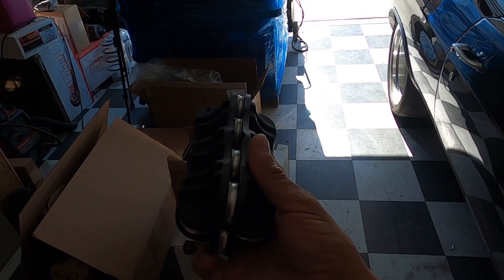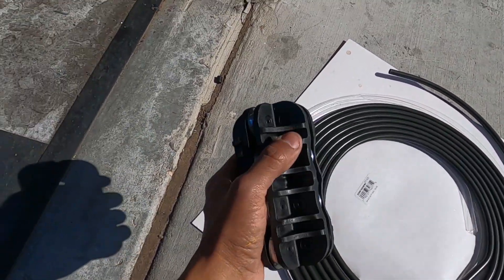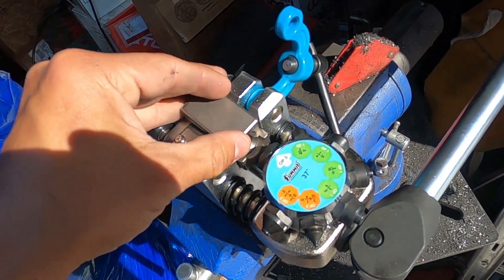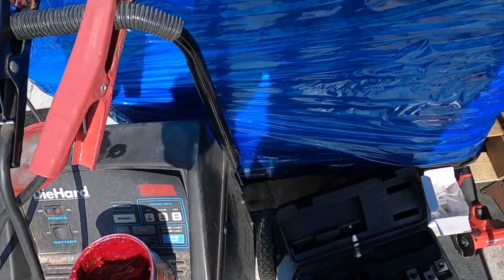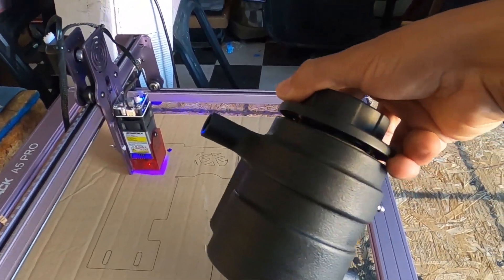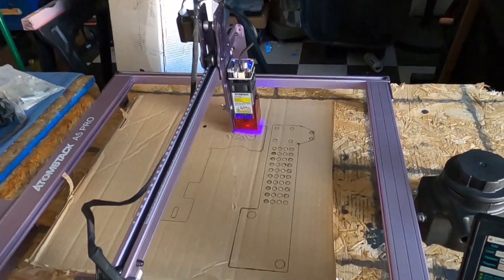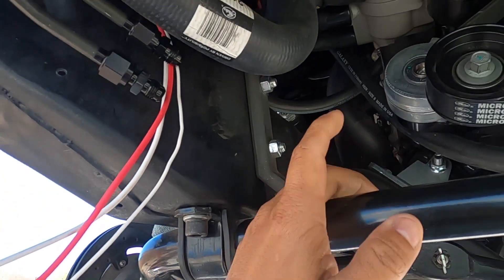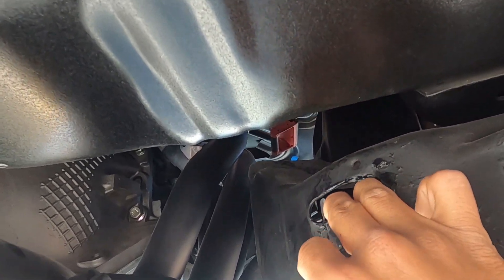HOW TO LS SWAP YOUR CAR (PART13) MAKING TRANSMISSION HARDLINES FOR A 4L80E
HOW TO MAKE CUSTOM -06AN 3/8 HARDLINES FOR 4L80E TRANS ON LS SWAP CHEVELLE

USE THESE LINKS FOR PARTS AND TOOLS

DARK/ HARDLINE

SOFT ALUMINUM LINE

-06AN FITTINGS

DEBURRING TOOL

FLARING TOOL W/ 45 AND 37 DEG

TUBE STRAIGHTER

37 DEG HAND FLARRING TOOL

HAND BENDER

-06 AN UNION ADAPTER

TUBE CUTTER

06 AN 90DEG COULPER